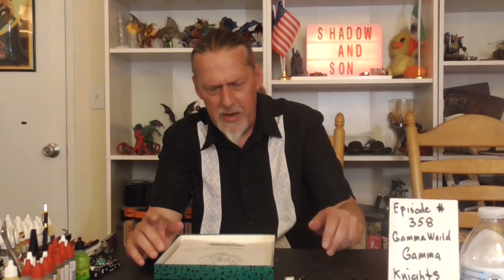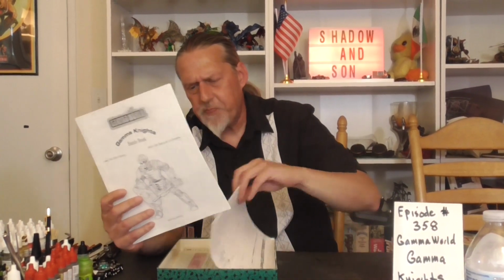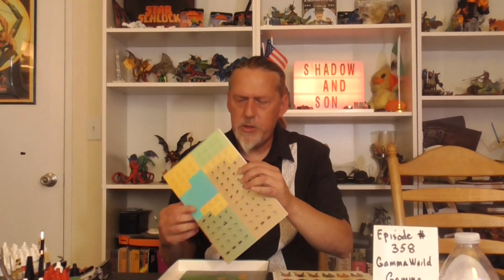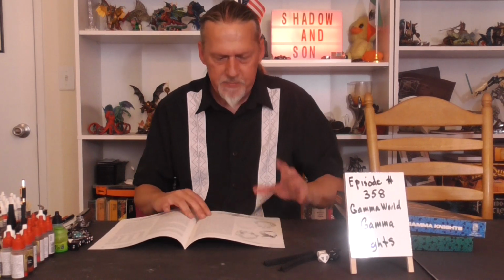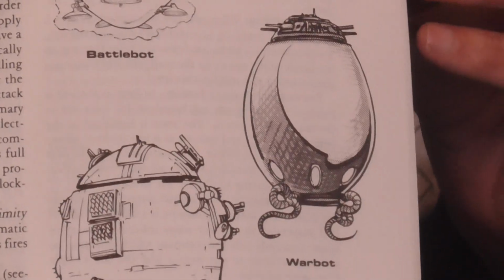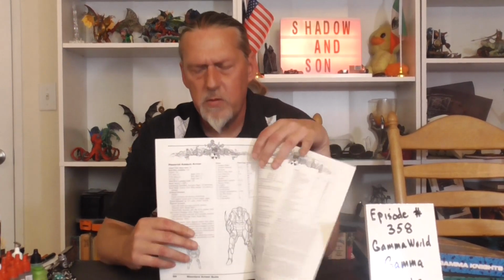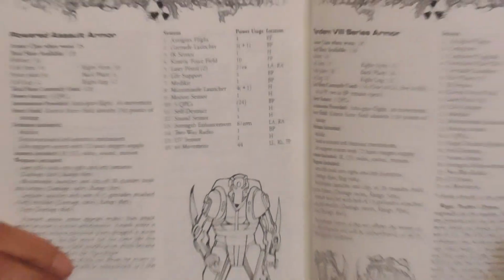Episode 358 Gamma World Review Gamma Knights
Good afternoon Ladies and Gentlemen.
Welcome back to the Shadow and Son show.
Today we discuss the 4th edition Gamma world expansion boxed Game Gamma Knights.
Set in a post Apocalyptic world of the far future where Armored gladiator style worriers battle over the ruins of the Mutant world of Terra Prime.
All in all a good giant stumpy robot game I highly recommend for any Gamma world fan and all fans of good old Science fiction.
Untill next time,happy gaming and happy trails.